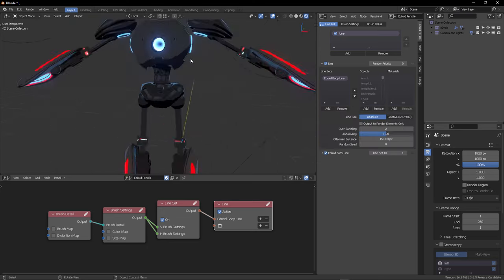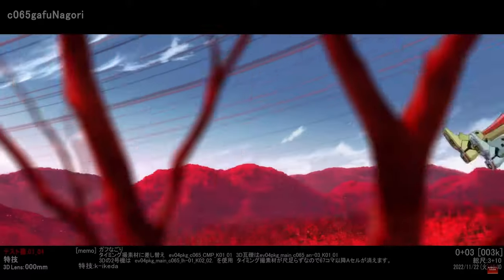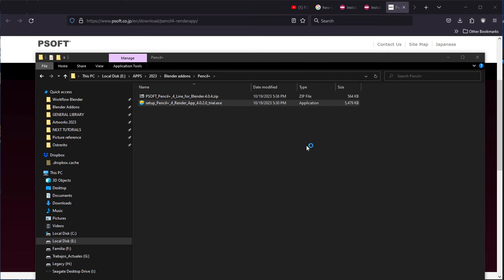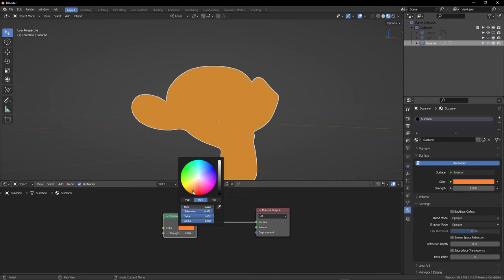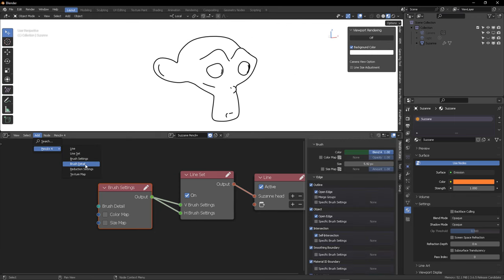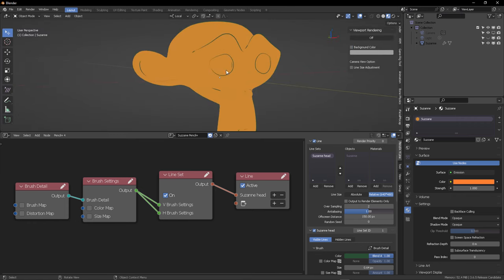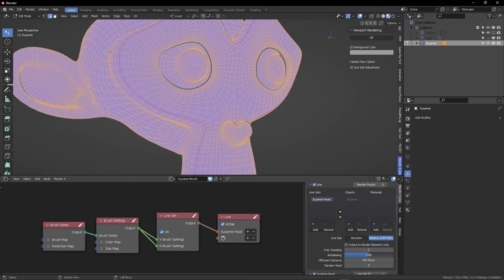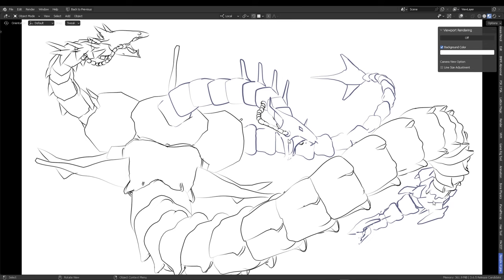3D Anime: How to install and use Pencil+ for Blender (Evangelion 3.1)⭐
How to install Pencil+ for Blender. This video shows the features to create stylized OUTLINES for your 3D anime models.

👍 If you want to TRY the 14 day period for Pencil+:
1) Download the Github latest Pencil+ ADDON for Blender:

3) Start Blender, install the addon as usual. In the addon of Pencil+ preferences target the directory where you installed Pencil+ Render APP. Restart Blender

MUSIC

CHAPTERS
0:00 Intro presentation
0:44 What is Pencil+  ?
2:34 How to download Pencil+
4:36 Addon installation in Blender
5:04 First scene with Pencil+
9:51 How to RENDER with Pencil+
11:30 Freestyle edges
12:05 Line styles
13:06 Conclusion